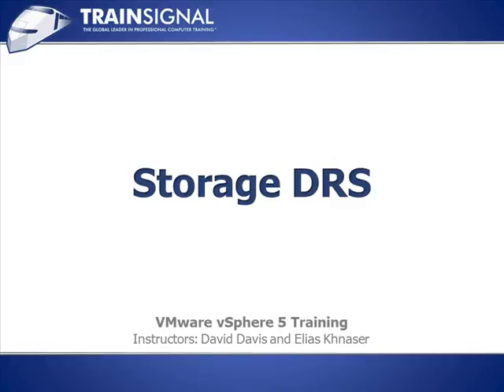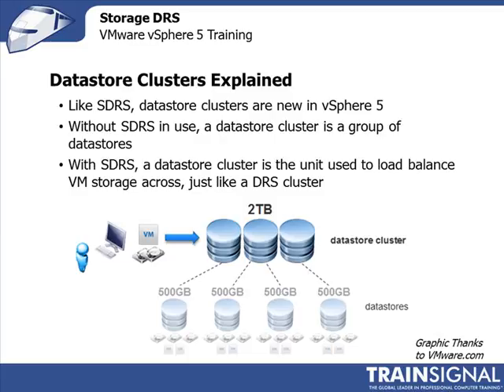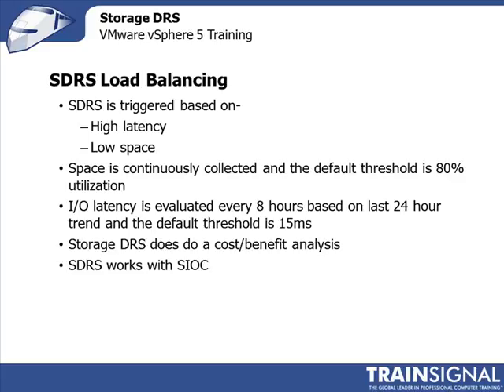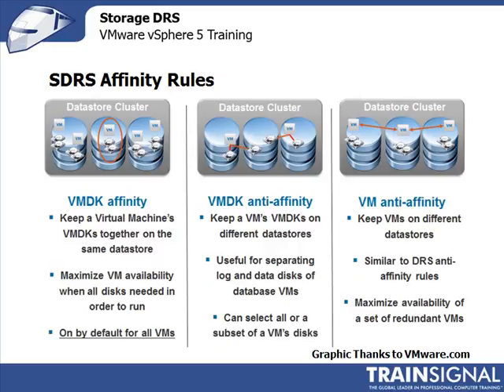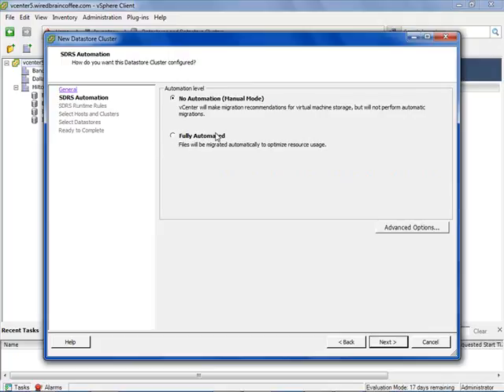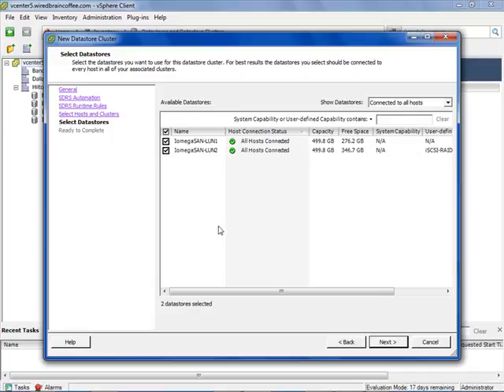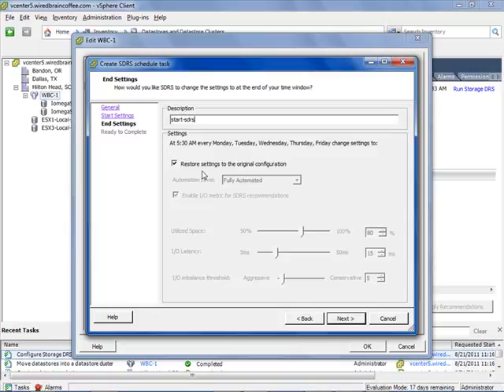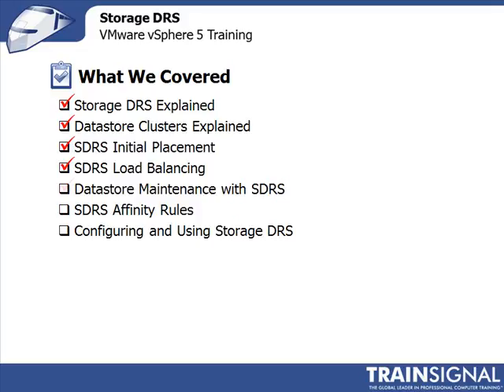Lesson 29 Storage DRS